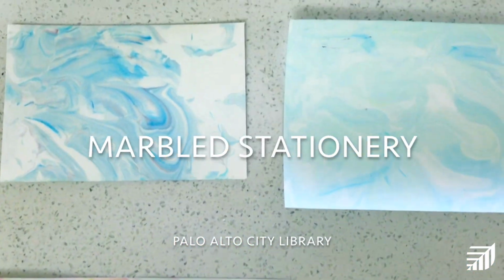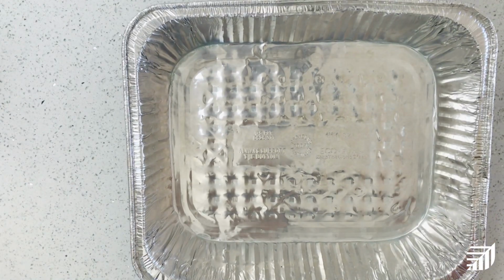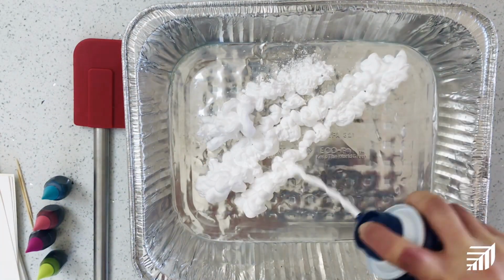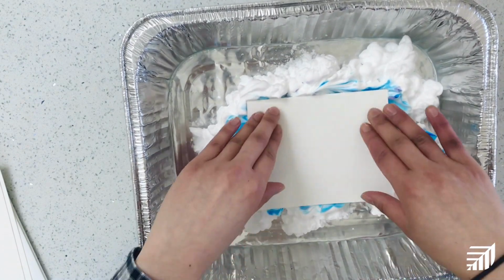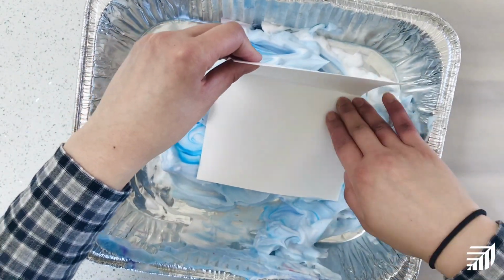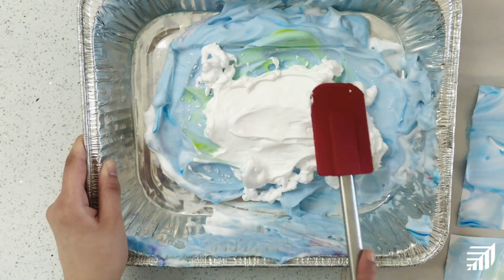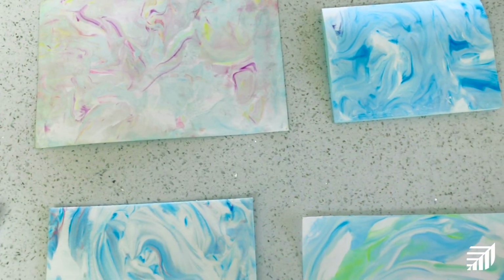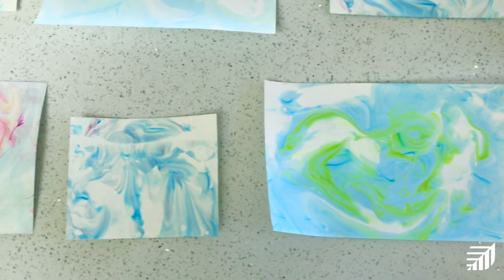How to Marble Paper with Shaving Cream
Create your own stationery by marbling paper with shaving cream. These make great notes or cards to send to a friend or loved one!

Materials:
pan
rubber spatula (or something to mix with)
foam shaving cream
food coloring
cardstock
cardboard
toothpicks (optional)